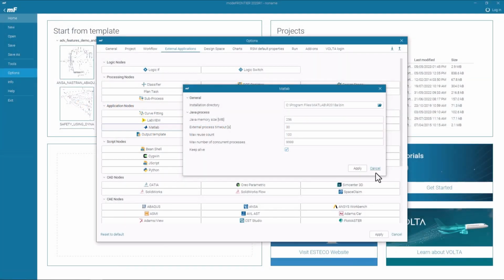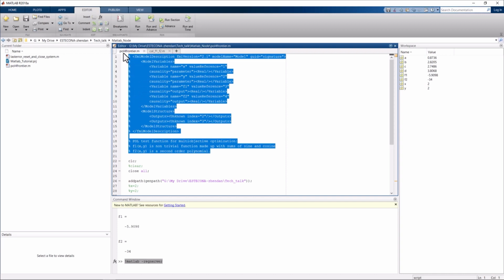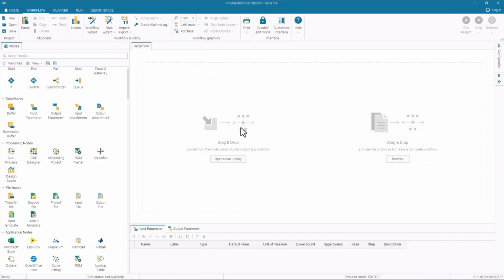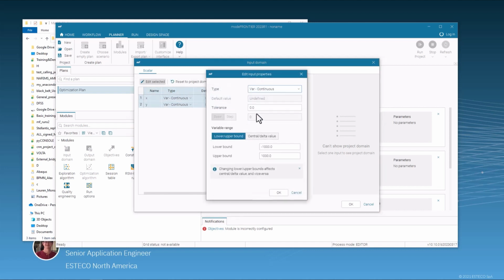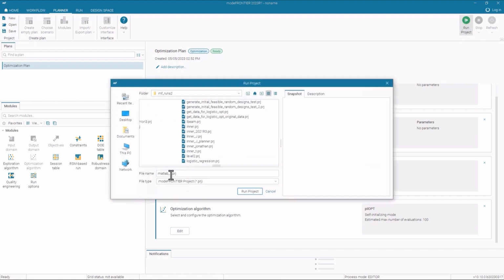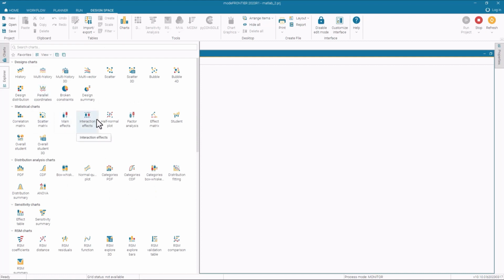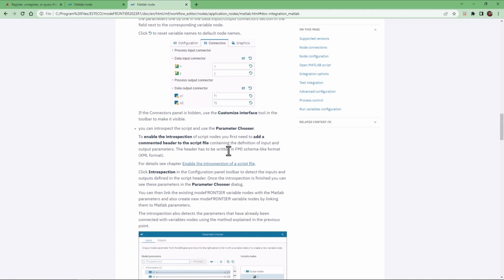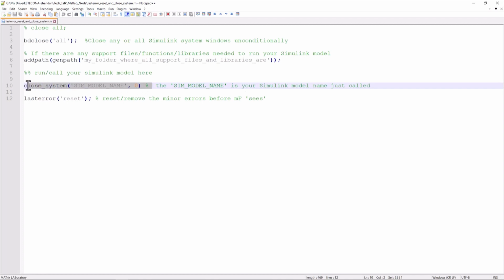Integration with MATLAB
0:03 Integration with MATLAB
2:58 Workflow
3:50 Planner
5:43 Run
5:57 Design Space
7:50 MATLAB user guide
10:09 Discover more about modeFRONTIER